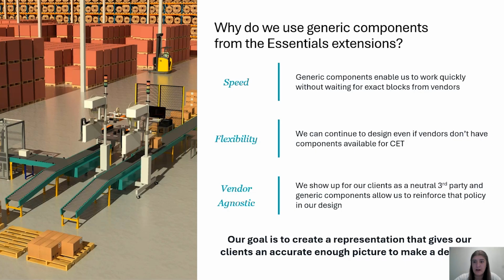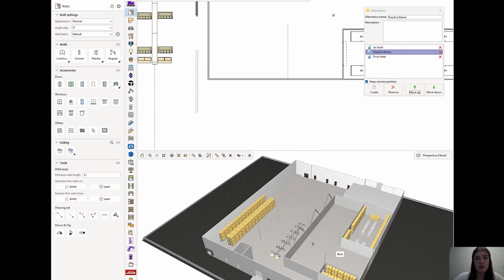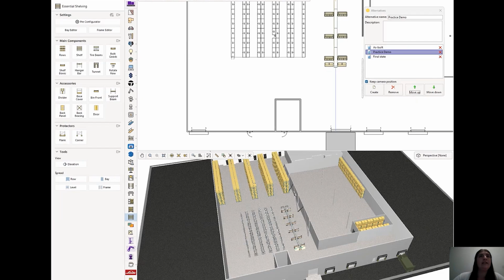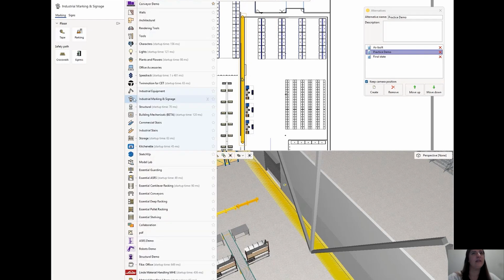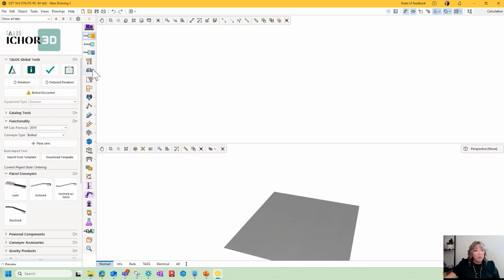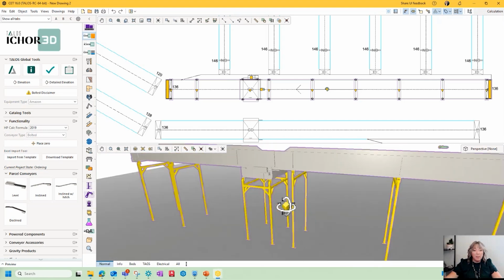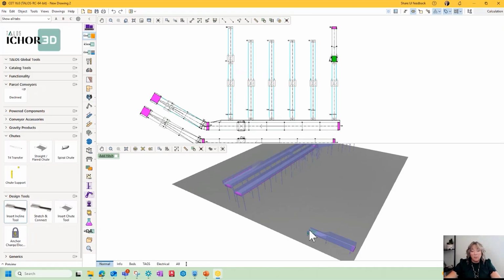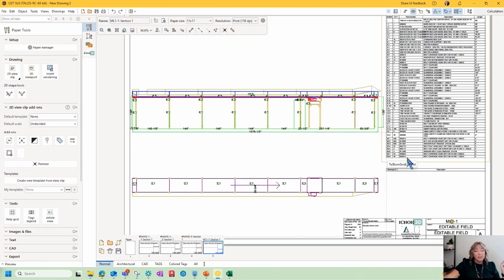C.Konz & T.Breidenbach - Essentials or OEM Extension | Which one is for you | Experience 2025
CET Essentials vs. OEM Extensions: Which One Is Right for Your Workflow?

Should you use CET Essentials or invest in a custom OEM Extension? In this Experience 2025 session, Claire Konz from Miebach Consulting and Tonya Breidenbach from Talos walk through two different approaches to designing, configuring, and presenting material handling solutions in CET.

Through real-world examples and live demos, they show how Essentials can support fast, flexible, vendor-agnostic conceptual design, while OEM Extensions can provide product-specific logic, automation, validation, quoting support, and detailed documentation.

In this session, you’ll learn:

🔹 When CET Essentials is the right fit for early-stage design and consulting workflows
🔹 How generic components can help teams move quickly and stay vendor-neutral
🔹 How Essentials supports warehouse layouts, racking, shelving, receiving areas, egress paths, and client presentations
🔹 Why manufacturers may choose to build a custom OEM Extension
🔹 How OEM Extensions can automate product logic, calculations, validation, BOMs, CAD exports, and build sheets
🔹 How Talos uses its extension to support conveyor design, quoting, engineering, and installation workflows

Whether you’re a consultant looking for speed and flexibility, a manufacturer exploring custom extension development, or a CET user trying to understand which approach fits your workflow best, this session gives you a practical comparison of Essentials and OEM Extensions in action.

00:00 Introduction: Essentials vs. OEM Extensions
02:16 Miebach Consulting’s workflow and why they use CET Essentials
03:29 Essentials demo: redesigning a warehouse layout
10:10 Adding racking, shelving, receiving stations, and cooler storage
15:32 Guarding, egress paths, and presenting the future facility
19:20 Talos and the value of a custom OEM Extension
20:46 OEM Extension demo: project setup, CAD import, and conveyor tools
23:47 Conveyor configuration, calculations, drives, and elevation changes
32:20 Project validation, CAD export, BOMs, and build sheets